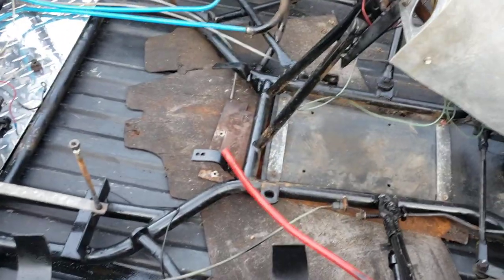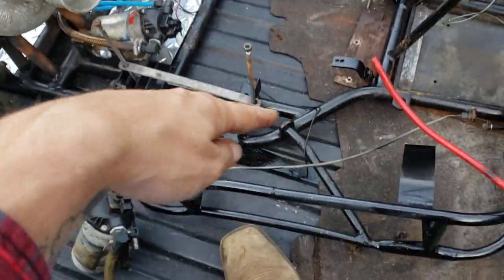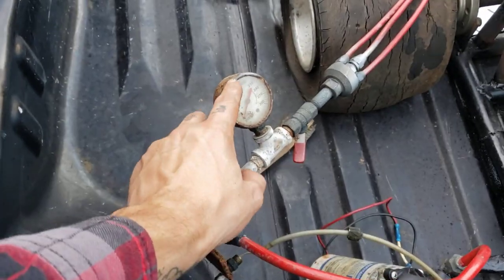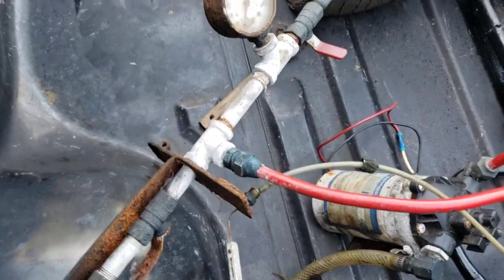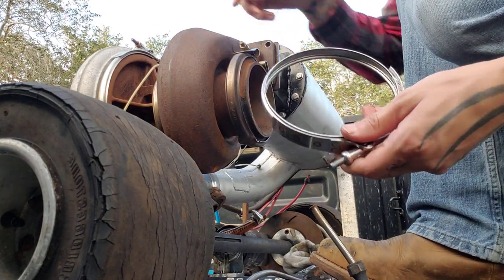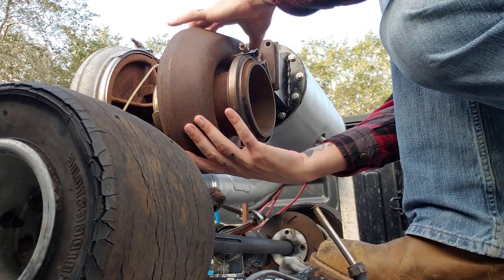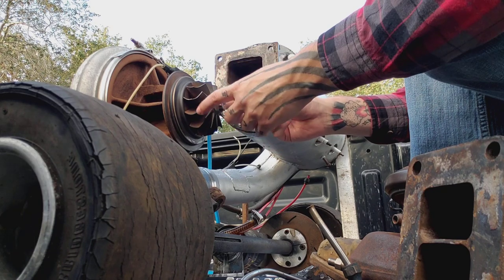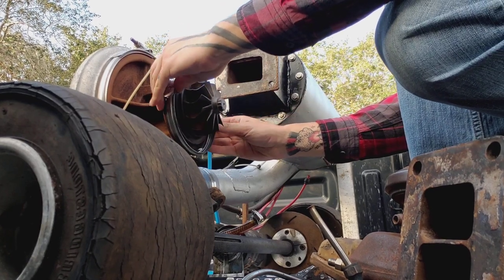jet powered go kart old fuel system rundown and new v-band clamp installed